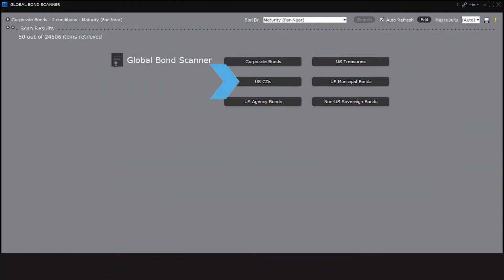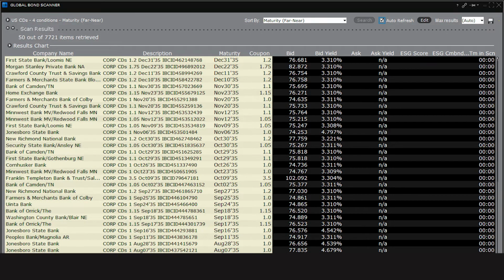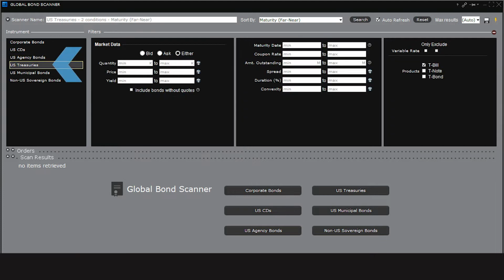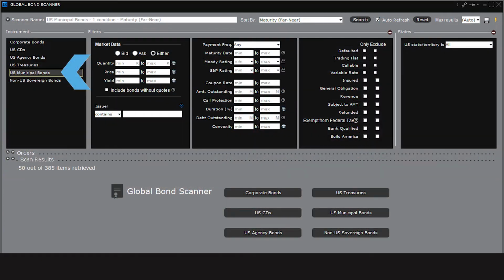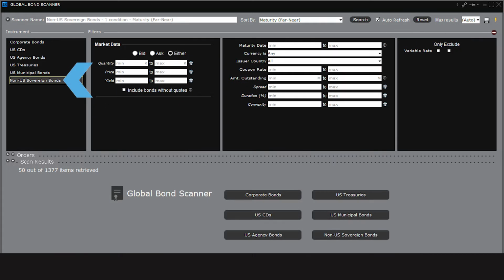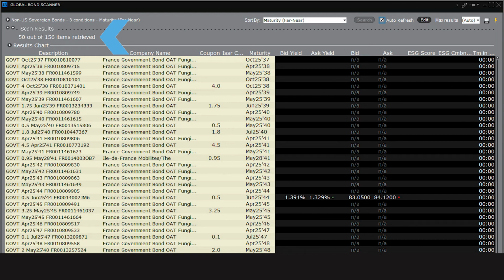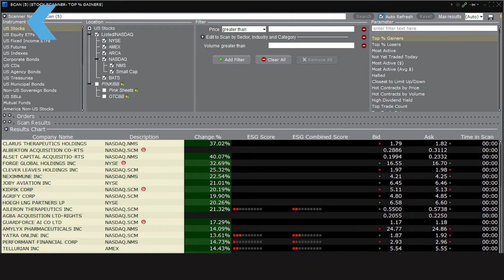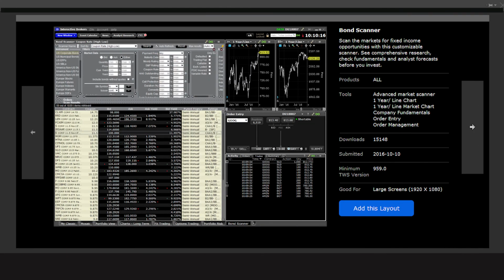Using Fixed-Income Scanners (Part 2)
This lesson further explores the Global Bond Scanner by illustrating how to conduct searches for U.S. CDs, U.S. agency bonds, U.S. Treasuries, U.S. municipal bonds, and non-U.S. sovereign debt securities. The Advanced Market Scanner is also introduced, along with how the two scanning tools are interrelated.